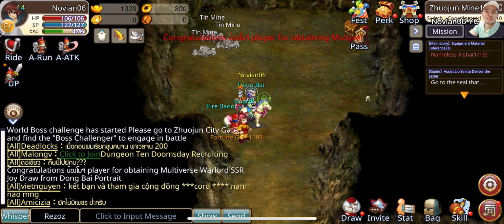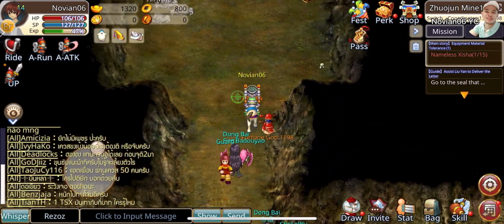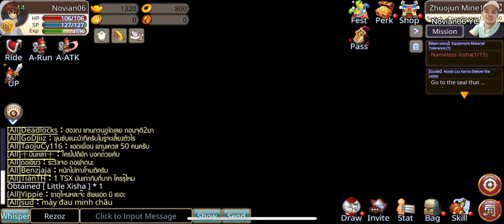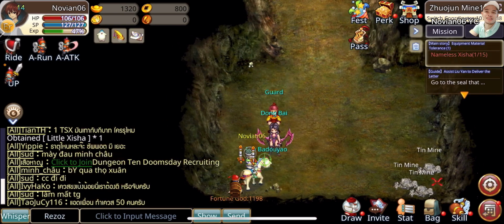NAMELESS XISHA (15) QUEST | Main Story * TSX by Astronize * HOW TO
In today's video, join me as we unravel the process of securing the Nameless Xisha quest stages 1 to 15 in TSX by Astronize. We'll delve into the details, figure out the strategy, and find the best ways to tackle this quest.